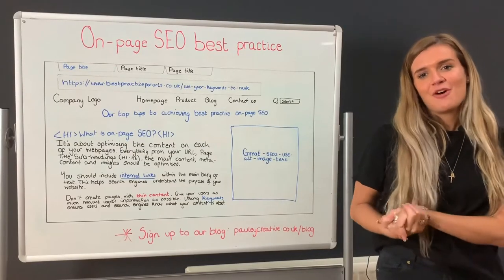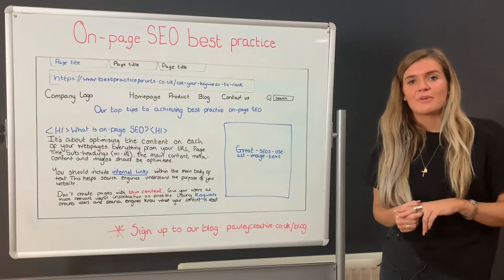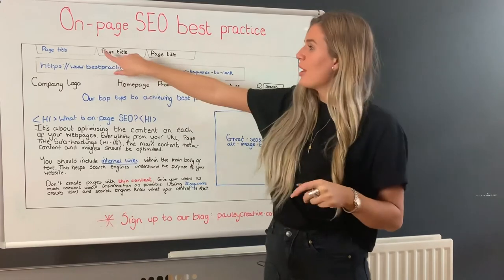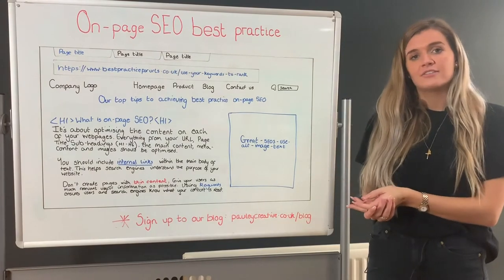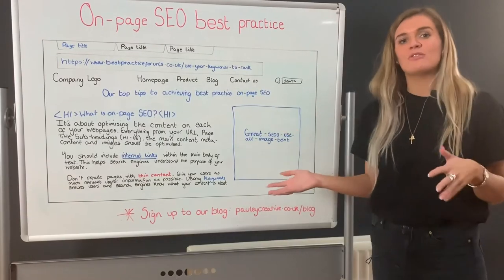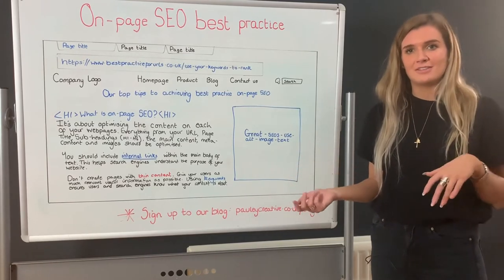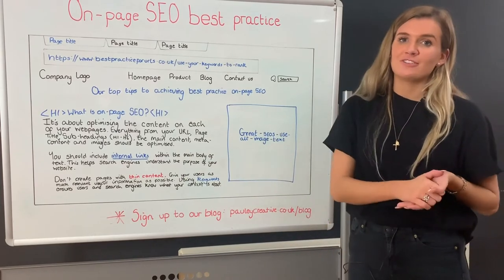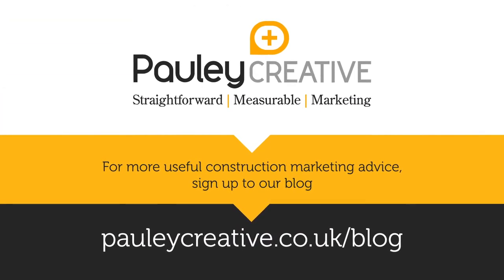Best practice for on-page SEO - Pauley Creative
Our SEO Manager, Evie, goes through all of her top tips for delivering best practice on-page SEO.

Search engine optimisation (SEO) focuses on growing your construction businesses’ visibility in organic (non-paid) search engine results pages, such as Google and Yahoo.